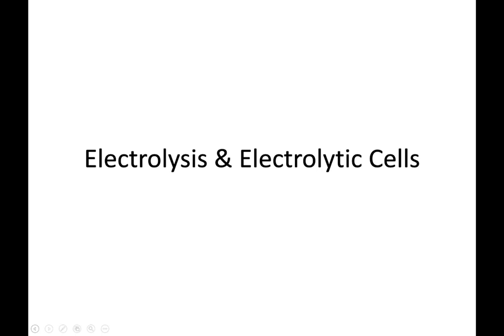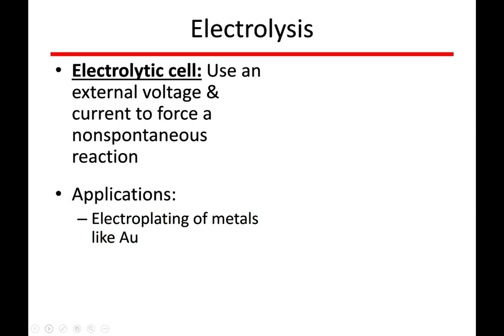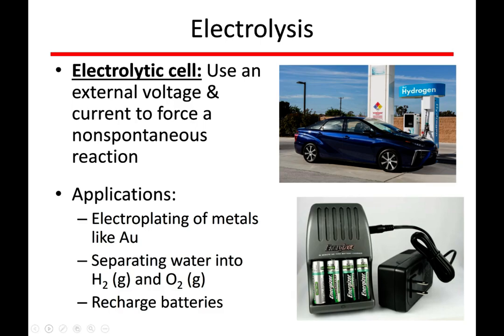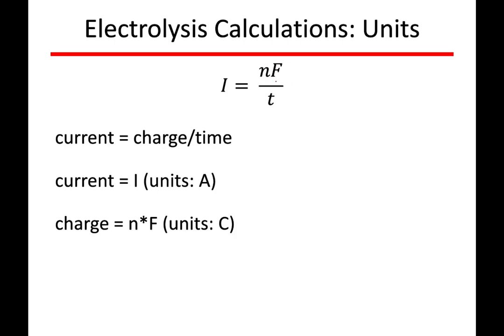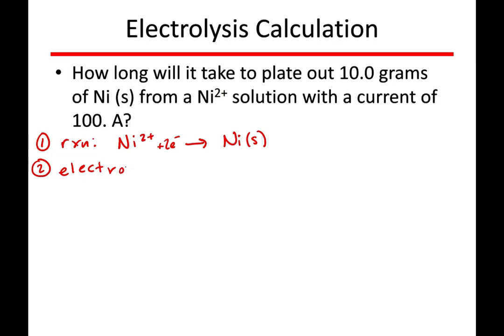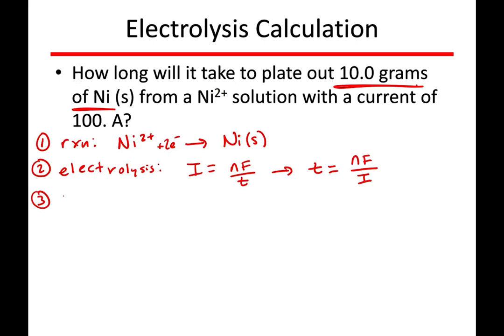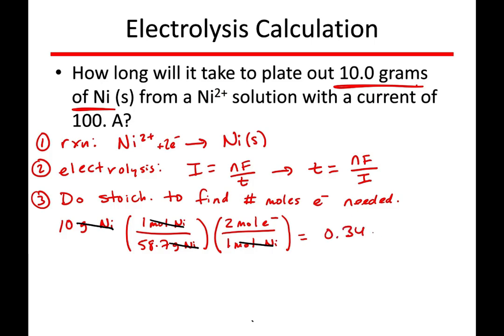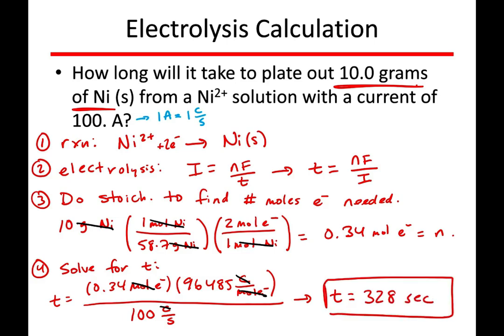Electrolysis and Electrolytic Cells